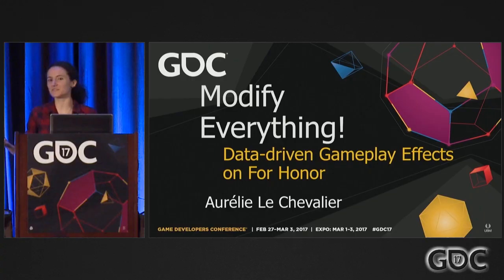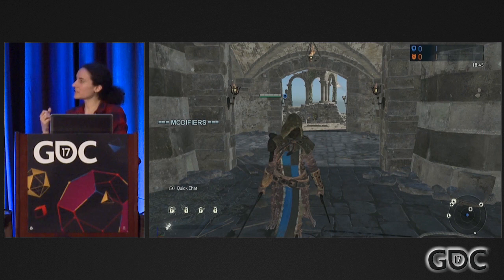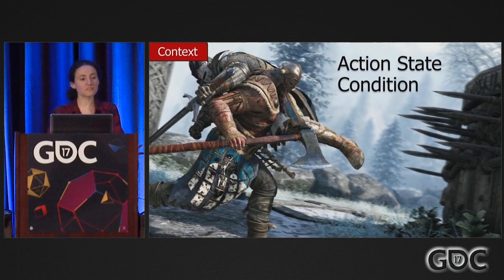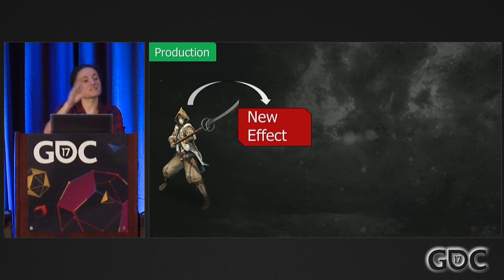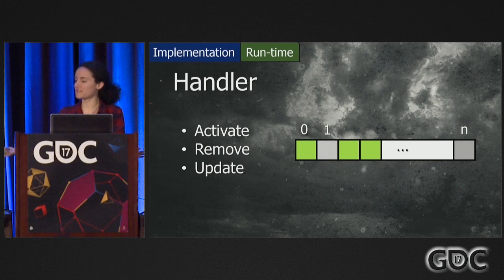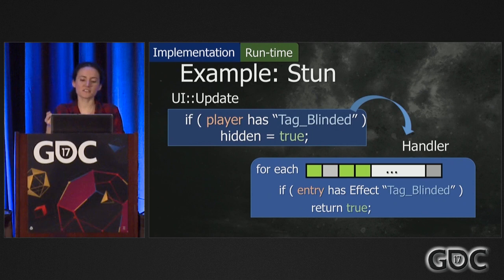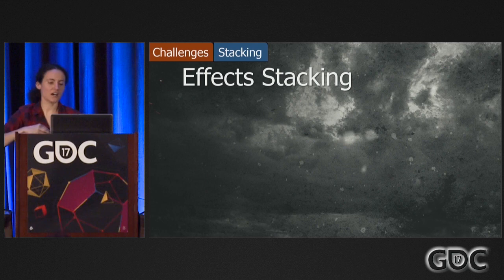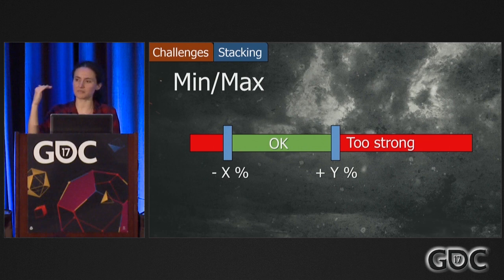Data-Driven Dynamic Gameplay Effects on For Honor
In this 2017 GDC talk, Ubisoft's Aurelie Le Chevalier dives into For Honor's modifiers system, a data-driven system that allows designers to dynamically create gameplay effects, that can handle anything from simply buffing/debuffing character stats (damage, speed, etc.), AI decision-making, areas of effects, and attack properties.